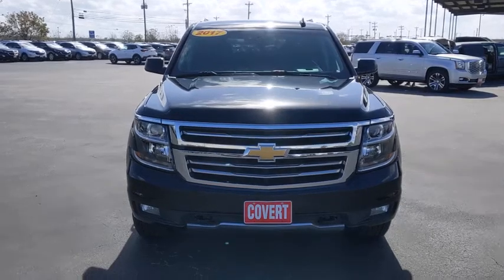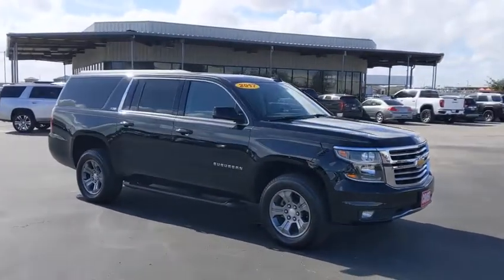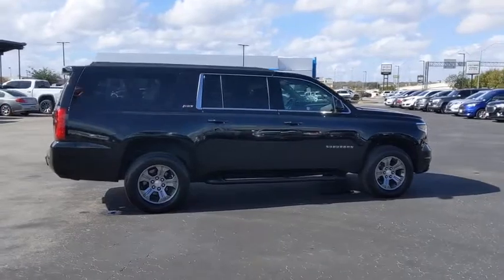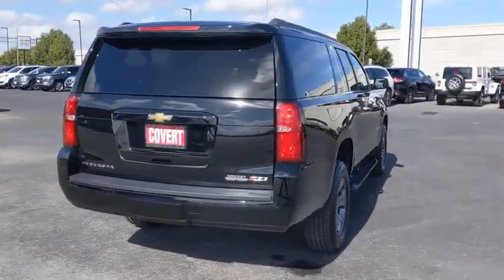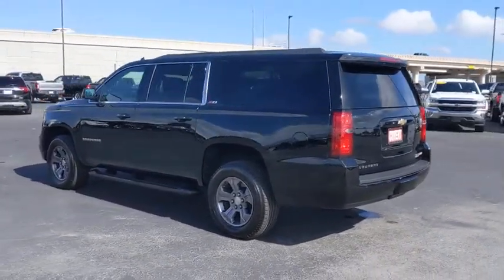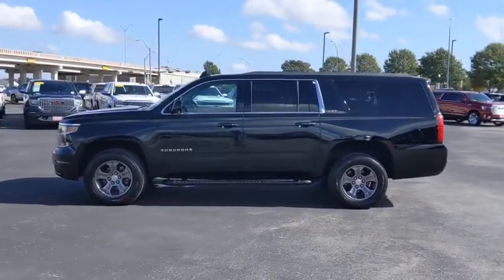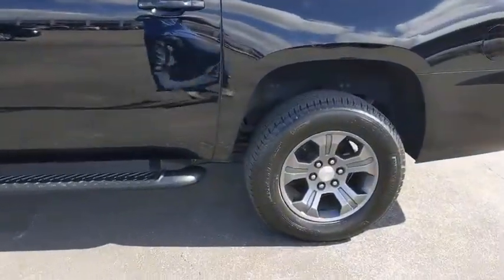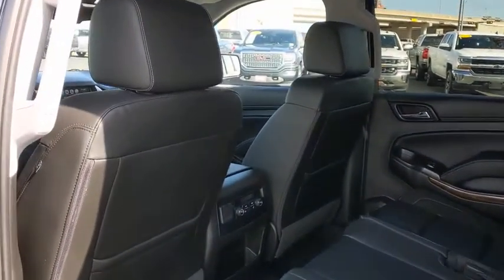2017 Chevrolet Suburban Austin, San Antonio, Bastrop, Killeen, College Station, TX 210460A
Black Used 2017 Chevrolet Suburban available in Austin, Texas at Covert Chevrolet Buick GMC. Servicing the San Antonio, Bastrop, Killeen, College Station, TX area.

702 State Hwy 71 West

Look at this 2017 Chevrolet Suburban LT. Its Automatic transmission and Gas/Ethanol V8 5.3L/ engine will keep you going. This Chevrolet Suburban features the following options: WIRELESS CHARGING, WHEELS, 18 X 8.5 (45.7 CM X 21.6 CM) PAINTED ALUMINUM, TRANSMISSION, 6-SPEED AUTOMATIC, ELECTRONICALLY CONTROLLED with overdrive and tow/haul mode (STD), TRANSFER CASE, ACTIVE, 2-SPEED ELECTRONIC AUTOTRAC with rotary controls, includes neutral position for dinghy towing, TIRES, P265/65R18, ALL-TERRAIN, BLACKWALL, STEERING WHEEL, HEATED, LEATHER-WRAPPED AND COLOR-KEYED with theft-deterrent locking feature, STEERING COLUMN, POWER TILT AND TELESCOPIC, SKID PLATE PACKAGE, SIDE BLIND ZONE ALERT WITH LANE CHANGE ALERT, and SHIP THRU, PRODUCED IN ARLINGTON ASSEMBLY and shipped to Kerr Industries and onto Arlington Assembly. See it for yourself at Covert Chevrolet Buick GMC, 702 Hwy 71 West, Bastrop, TX 78602.
ENGINE  5.3L V8 ECOTEC3 WITH ACTIVE FUEL MANAGEMENT  DIRECT INJECTION AND VARIABLE VALVE TIMING  includes aluminum block construction (355 hp [265 kW] @ 5600 rpm  383 lb-ft of torque [518 N-m] @ 4100 rpm) (STD),SIDE BLIND ZONE ALERT WITH LANE CHANGE ALERT,STEERING WHEEL  HEATED  LEATHER-WRAPPED AND COLOR-KEYED  with theft-deterrent locking feature,WIRELESS CHARGING,TRANSMISSION  6-SPEED AUTOMATIC  ELECTRONICALLY CONTROLLED  with overdrive and tow/haul mode (STD),SEATS  THIRD ROW 60/40 SPLIT-BENCH  POWER FOLD,REAR AXLE  3.42 RATIO,TIRES  P265/65R18  ALL-TERRAIN  BLACKWALL,JET BLACK  LEATHER-APPOINTED SEAT TRIM,OFF-ROAD PACKAGE  includes Z71 Suspension  (NZZ) Z71-specific skid plates  Z71-specific (RCV) 18 wheels  (RBX) 18 all-terrain tires  Z71-specific grille design  (T3U) fog lamps  (BVV) Black tubular assist steps  (UD5) front and rear parking assist  (V76) black recovery hooks  Z71-specific front sill plates  (GU6) rear axle  (NQH) transfer case  (B5N) Z71-specific rubber floor mats with logo  badge on pillar and liftgate  (JHD) Hill Descent Control and (K47) High capacity air cleaner,SEATS  SECOND ROW 60/40 SPLIT-FOLDING BENCH  POWER RELEASE,DRIVER INFORMATION CENTER  4.2 DIAGONAL MULTI-COLOR,PAINT SCHEME  SOLID APPLICATION,WHEELS  18 X 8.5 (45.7 CM X 21.6 CM) PAINTED ALUMINUM,LIFTGATE  HANDS FREE  POWER,AUDIO SYSTEM  CHEVROLET MYLINK RADIO WITH NAVIGATION AND 8 DIAGONAL COLOR TOUCH-SCREEN  AM/FM stereo with seek-and-scan and digital clock  includes Bluetooth streaming audio for music and select phones; voice-activated technology for radio and phone; and Shop with the ability to browse  select and install apps to your vehicle. You can customize your content with audio  weather and more; featuring Apple CarPlay and Android Auto capability for compatible phone; 5 USB ports and 1 auxiliary jack,SEATS  FRONT BUCKET WITH LEATHER-APPOINTED SEATING  heated seat cushions and seat backs  10-way power driver and passenger seat includes 6-way power cushions  driver seat 2-position memory  2-way power lumbar control and power recline (STD),KEYLESS START  PUSH BUTTON,LICENSE PLATE FRONT MOUNTING PACKAGE,REAR CROSS-TRAFFIC ALERT  SENSOR INDICATOR,FLOOR MATS  RUBBER  Z71-SPECIFIC WITH LOGO,BLACK,AIR CLEANER  HIGH-CAPACITY,LUXURY PACKAGE  includes additional 9 months of SiriusXM Radio  (AS8) power fold third row 60/40 split bench seats  (ATH) Passive Entry System  (ATT) second row power release 60/40 split folding bench seat  (BTM) keyless start  (DL3) outside heated power-adjustable  power-folding mirrors  (KA6) heated second row seats  (K4C) Wireless charging device  (N38) memory power tilt and telescopic steering column  (TC2) Hands free liftgate  (T3U) fog lamps  (UD5) front and rear parking assist  (UFG) Rear Cross-Traffic Alert  (UKC) Side Blind Zone Alert and (UVD) heated steering wheel and color key rear fascia trailer hitch closeout,LT PREFERRED EQUIPMENT GROUP  Includes Standard Equipment,PASSIVE ENTRY SYSTEM  includes (AQQ) Remote Keyless Entry,TRANSFER CASE  ACTIVE  2-SPEED ELECTRONIC AUTOTRAC  with rotary controls  includes neutral position for dinghy towing,SKID PLATE PACKAGE,FRONT AND REAR PARKING ASSIST,STEERING COLUMN  POWER TILT AND TELESCOPIC,FOG LAMPS,RECOVERY HOOKS  2 FRONT  FRAME-MOUNTED  BLACK,MIRRORS  OUTSIDE HEATED POWER-ADJUSTABLE  POWER-FOLDING AND DRIVER-SIDE AUTO-DIMMING  with integrated turn signal indicators and ground illumination,SHIP THRU  PRODUCED IN ARLINGTON ASSEMBLY  and shipped to Kerr Industries and onto Arlington Assembly,SEATS  HEATED SECOND ROW OUTBOARD SEATS,ASSIST STEPS  TUBULAR  BLACK,HILL DECENT CONT